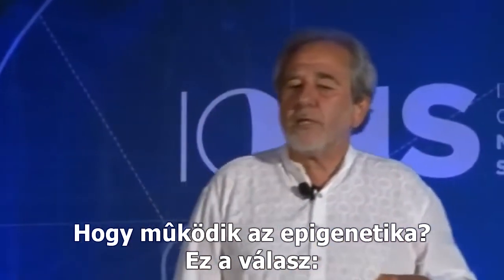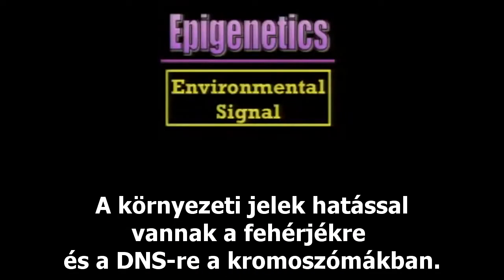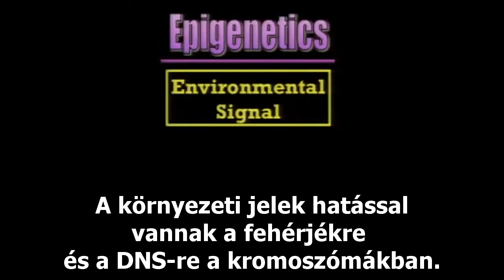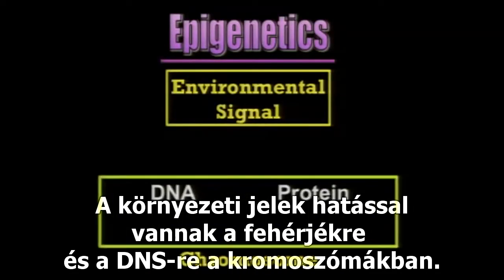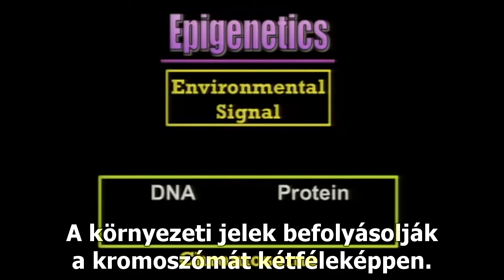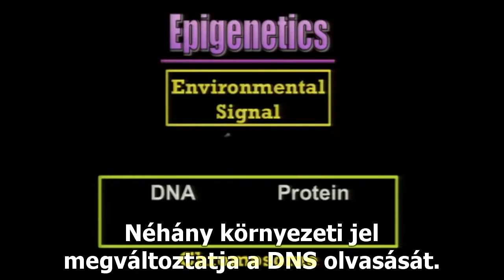Bruce Lipton az epigenetikáról beégetett magyar felirattal